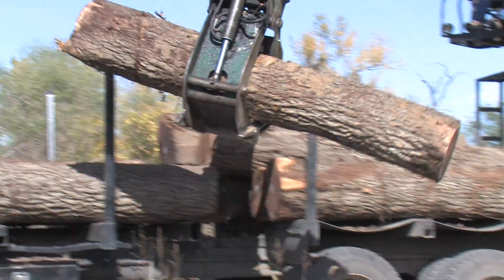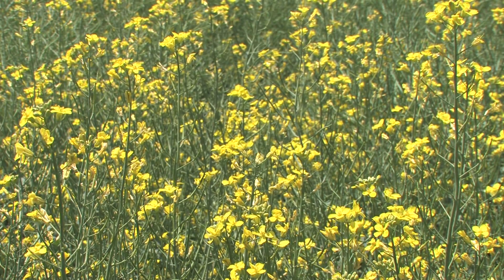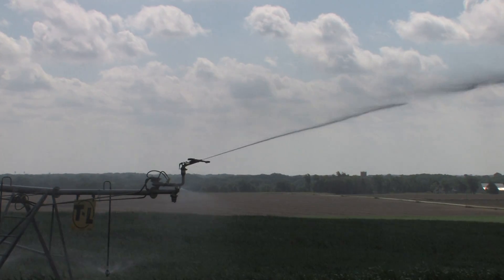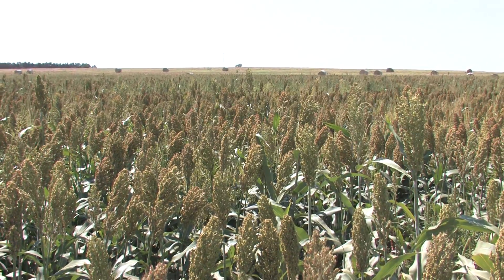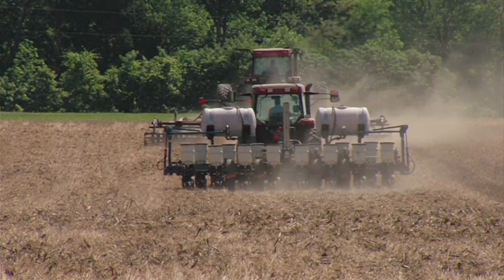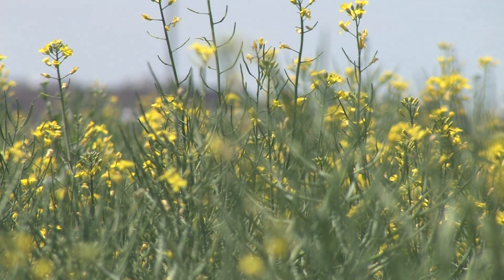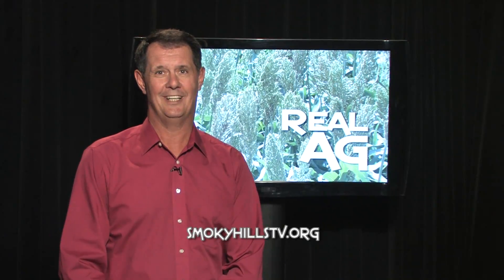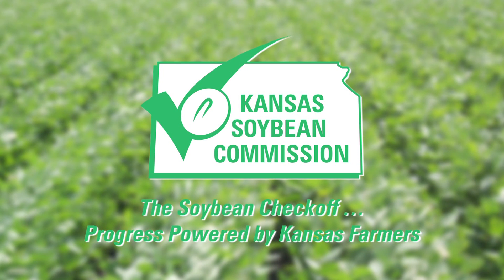Real Ag 403: Canola Intro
Everyday millions of people use canola oil in one form or another. Yet most of them have no idea what canola is. We get the skinny on Real Ag.